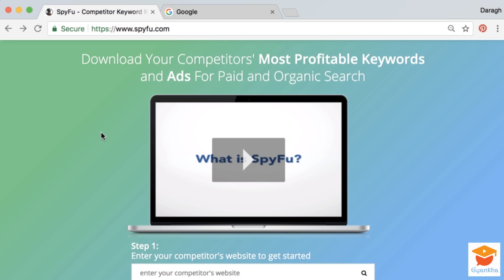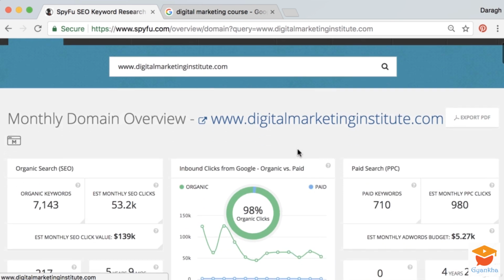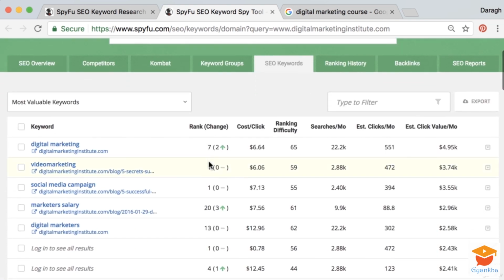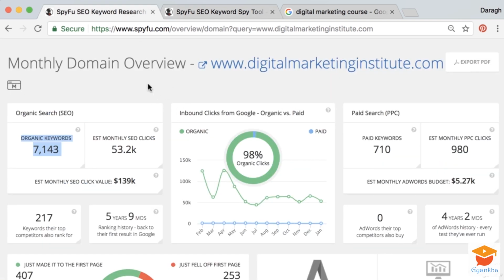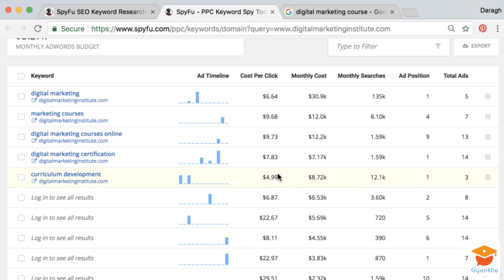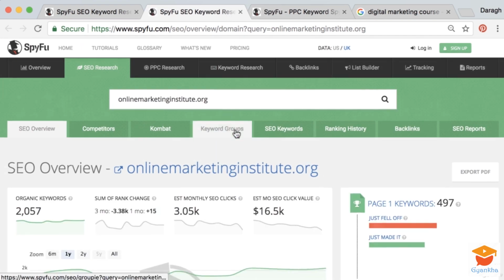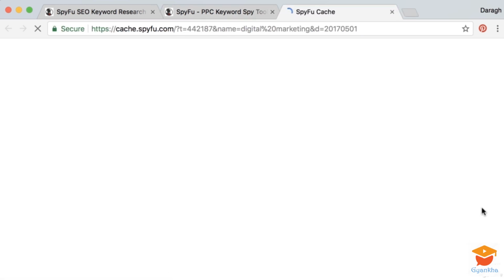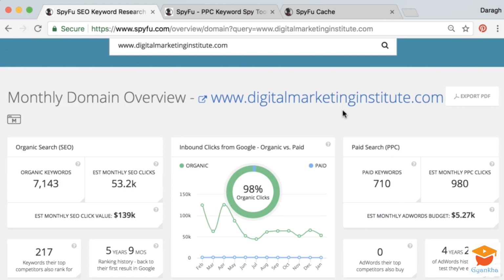Analyze Your PPC Competition